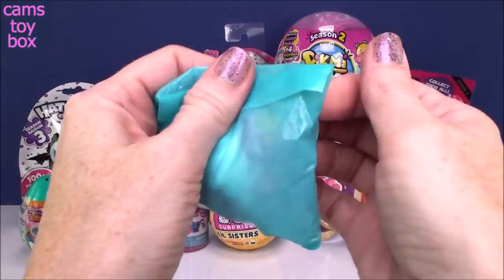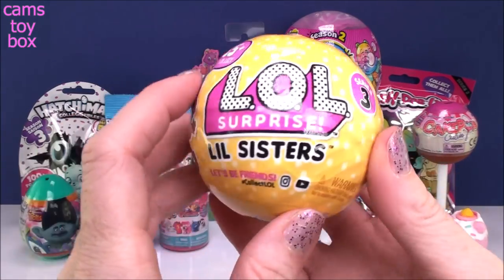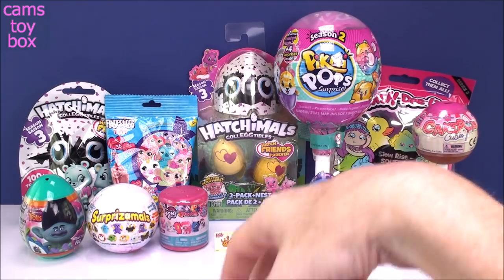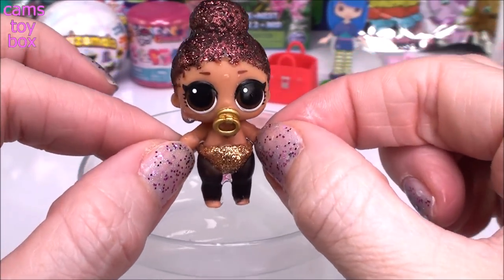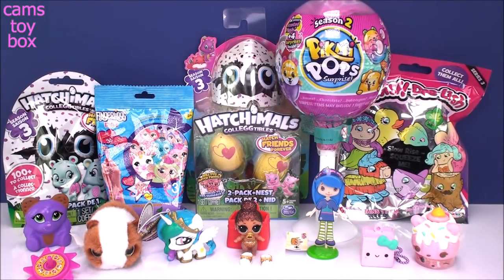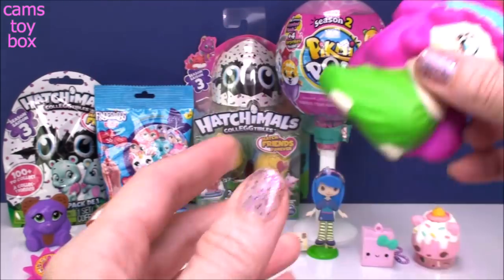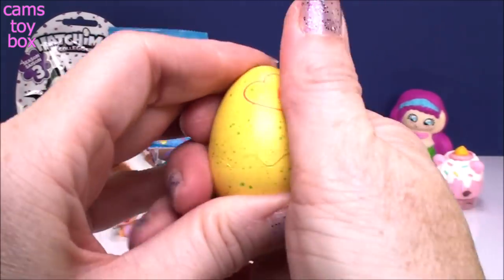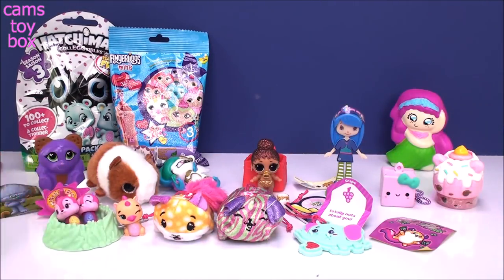Pikmi POPS Hatchimal 3 LOL Surprise Toys ULTRA RARE Num Noms Fingerlings Blind Bags Unboxing Kids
Cams Toy Box is opening a MASH Up of Surprise Toys that are fun for kids to play and collect !

We have Surprizamals , LOL Surprise LIL SISTERS ( ULTRA RARE ) , Strawberry Shortcake Chocolate Surprise Eggs , NUM NOMS Surprise Toys , Smooshy MUSHY Blind Bag , Squish Dee Lish Blind Bags , MLP FASHEMS Series 9 , Trolls Surprise Egg Toys , SEASON 3 Hatchimals , PIPMI POPS Season 2 Medium Surprise , Fingerlings MINIS and Many more Toy Surprises Unboxing Fun !

  Please Check out my most viewed surprise toys chocolate eggs videos :

Dreamworks Trolls Surprise Easter Egg Blind Bag Series 2 1 Chocolate Tin Box Poppy Branch Lollipop

LOL Surprise Pets Lil Sisters Pikmi POPS Shopkins Trolls Tin Blind Bag Toys Series 3 2 Fun Radz Kids

21 Chocolate Surprise Eggs Alvin Yokai Shimmer Shine Minnie Peppa Pig Doc Mcstuffins El Chavo Toys

Chocolate Surprise Eggs Emoji Paw Patrol Minnie Mouse Despicable Me 3 Disney Frozen Dora the Explore

Dreamworks Trolls Surprise Plastic Easter Eggs Chocolate Blind Bags Series 3 4 2 Chupa Chups Lollipop

Dreamworks Trolls Easter Plastic Eggs Surprises Chocolate Egg Tin Poppy Dog Tags Bulls I Toy Fun

Blind Bags Opening Paw Patrol Animal Jam Disney Cars 3 Minions PJ MAsks Trolls Care Bears Toys Fun